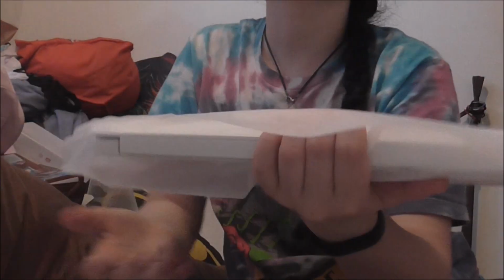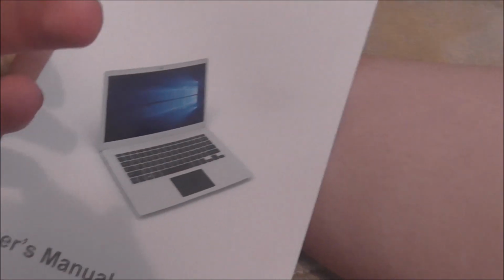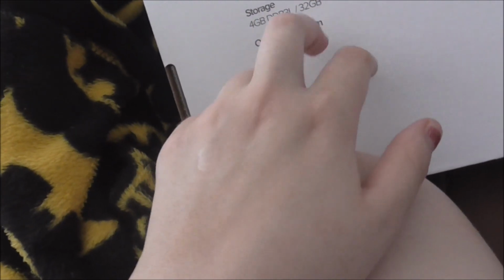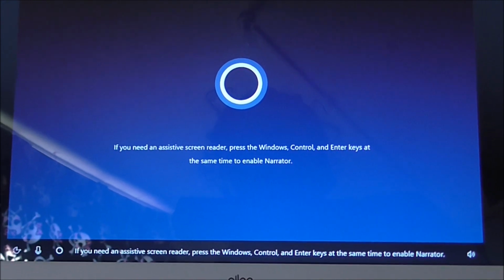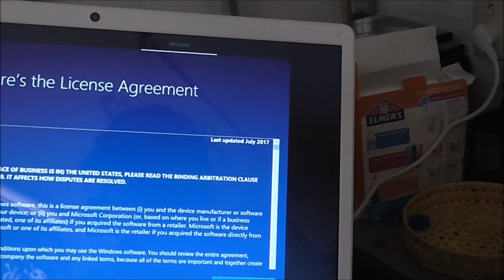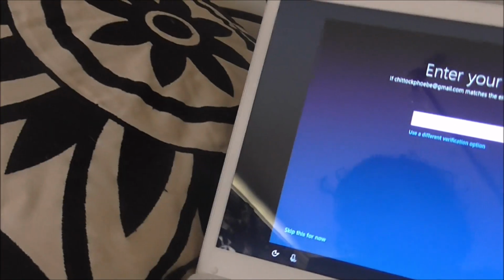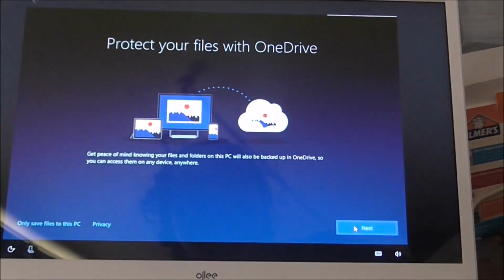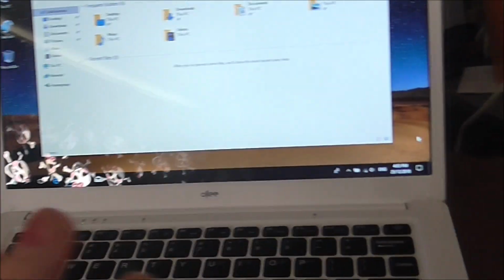ollee snow book 14 inch review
i got the Ollee snow book 14 inch or Christmas 2018 and today i do a review of the laptop.
music.ly: @phoesrules2
wattpad: phoesrules
we heart it: phoesrules